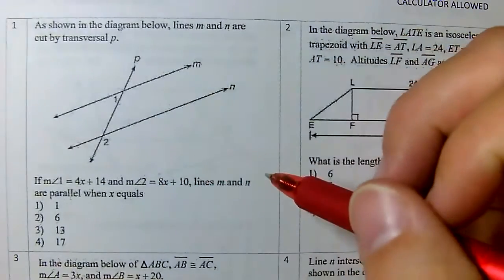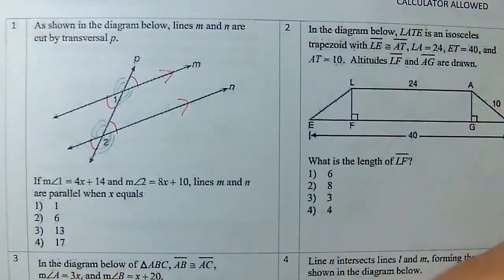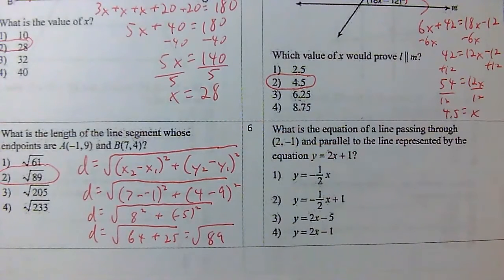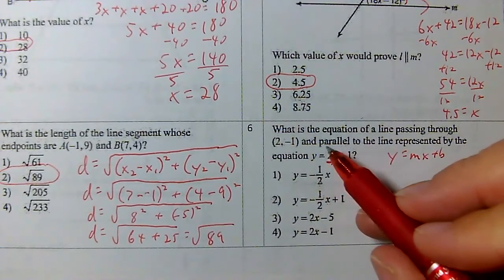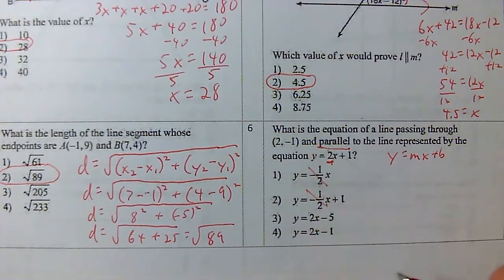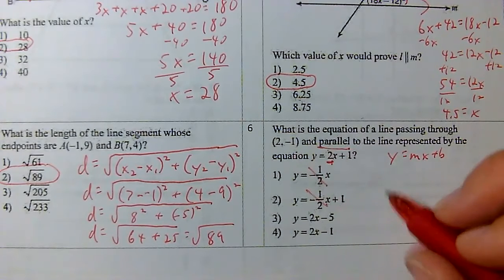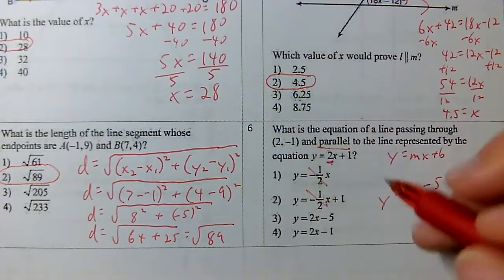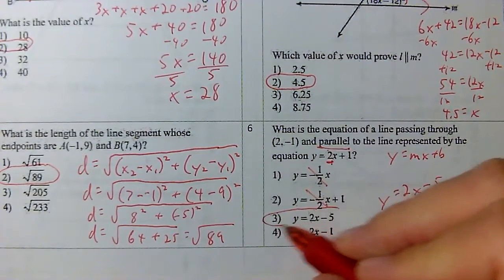2021 12 10 Geometry Exam Review Calculator Part 1 10